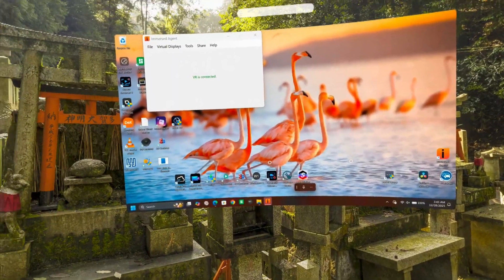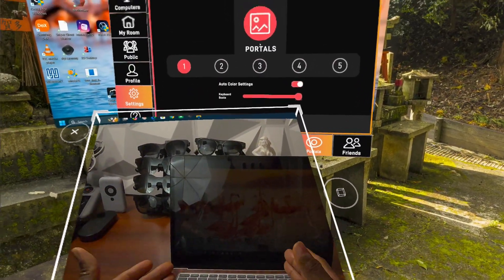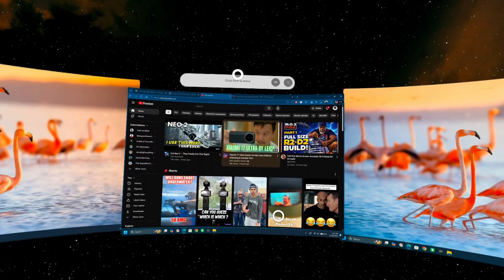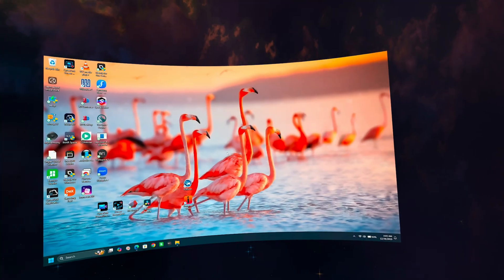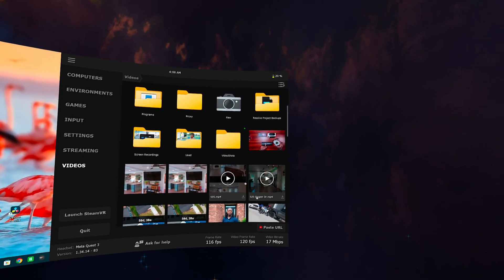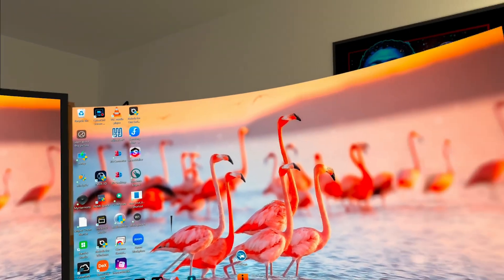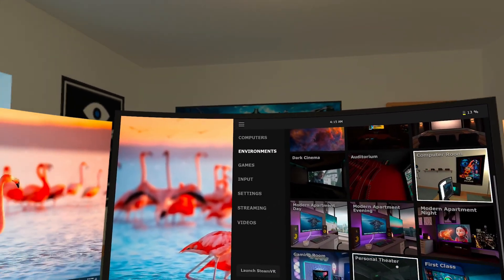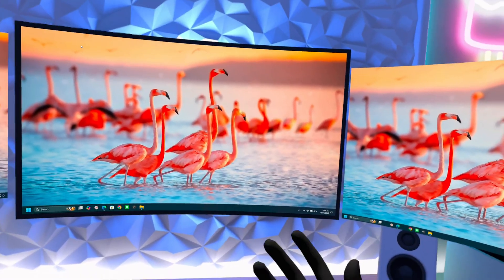Best App for Productivity - Virtual Desktop VS Immersed on Quest 3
In this video i compare the two most popular apps for productivity on meta quest 3. I personally choose Virtual desktop, but Immeresed has a few things going for it that might be absolute deal breakers leaving Immersed as your only option.

Top AR glasses for Productivity here:

Xreal One Pro
Xreal One
Xreal Beam Pro

Viture Luma Pro
Viture Pro Neckband

Rokid AR Lite

Rayneo Air3s
Rayneo Air2s
Viture Pro XR

Chapters
00:00 Intro
00:43 Immersed
08:28 Virtual Desktop